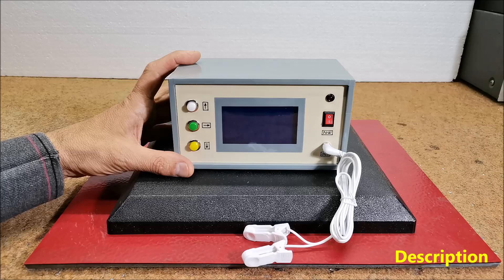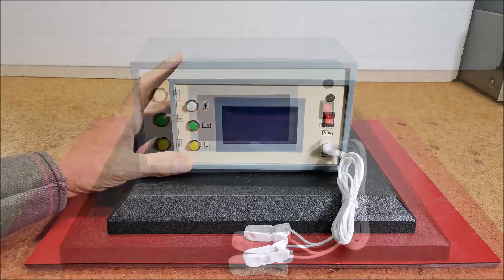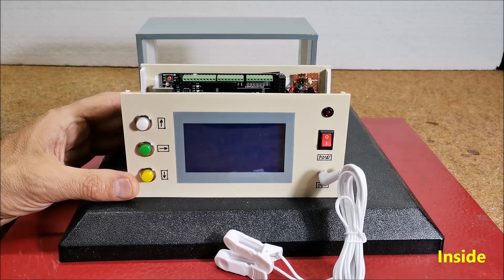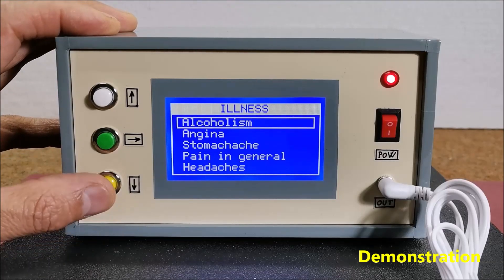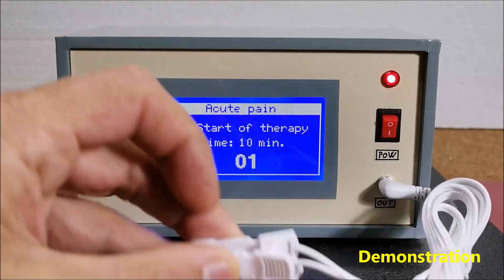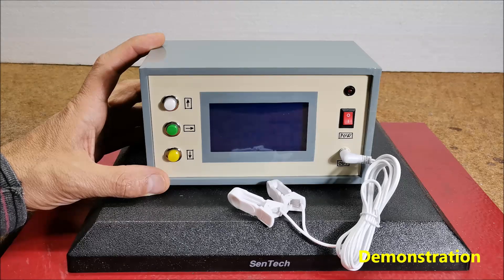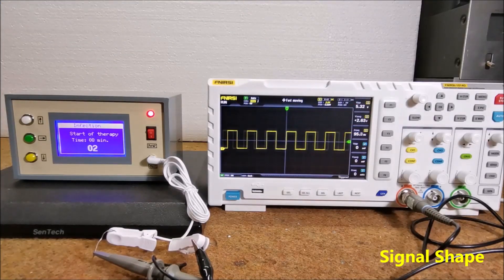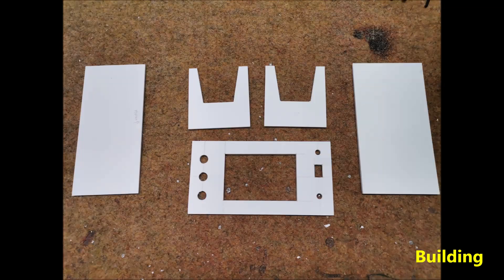Simple Arduino based Bioresonance Therapy device, RIFE Machine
Bioresonance is a form of therapy which is based on the claim that each organism has its own resonance frequency (bioresonance), the presence of which indicates the existence of a disease. Pioneers in the development of this theory are Raymond Rife, Hulda Clark and others. According to their studies, subjecting the body to the above frequency from an external generator can cure the disease.
  This device for treating diseases with the help of different frequencies is also called Rife Machine, according to its inventor. A set of several frequencies is given for each disease, as well as the duration of therapy. Such devices were originally produced at the beginning of the last century, but are still sold today at incredibly high prices of thousands of dollars. The purpose of this project was to explain how to make such a device yourself with "professional" features whose complete cost does not exceed twenty five dollars. This is how I want to capture the real value of such devices that are sold today on Internet.
  The device is very simple to build and contains only a few components:
      - ST7920 chip based LCD with 128x64 dots resolution
      - BC337 NPN Transistor
      - two resistors (470 Ohms and 10 Kiloohms)
      - trimming potentiometer 10 Kiloohms
      - three Buttons
      - and Stainless Hand Electrodes (which are connected to these clips)
At the end of the text there is a link where you can download the code and the schematic diagram. Otherwise, this project was originally described on the page where you can also get the device in the form of Kit. I modified the code a bit, so instead of the ST7565 chip based display, I now use the ST7920 chip based LCD which is much cheaper and widely available for purchase. We will not discuss how to upload the code here, because you can easily find many useful tutorials on this topic.
  The start menu appears when turned on. By pressing the down button we enter the submenu in which we select the disease for which we want to apply therapy. Specifically, the code includes frequencies for therapies for 31 diseases, but given that Arduino works with about 10 percent of the resources, we can very easily enter frequencies for many other diseases. The set of frequencies for each disease can be downloaded for free online if you request a "rife frequency list".  Now that we have selected the therapy for a certain disease, we press the Start button and the duration of the whole therapy, and the elapsed time from its beginning, appears on the screen. The voltage from the generator can be applied to the "patient" in both hands, by means of two electrodes connected on this clips. The electrodes should be stainless and may be in the form of cylinders or plates. During therapy it would be good to immerse them in salt solution for better conductivity.

  I am not a medical person and I can not discuss the effect of the device now, but as the output voltage does not exceed the 12V, the use of the device is completely safe for health. And of course, we need to treat bioresonance as supporting conventional therapy. As We will see on Scope, for each disease the signal has a different frequencies which change every minute of therapy.
  Finally, the device is built into a suitable box made of PVC with a thickness of 3 mm and coated with self-adhesive colored wallpaper.
If you are considering using this device for health-related purposes, it is crucial to consult a qualified healthcare professional to ensure safety and efficacy.

If you are interested in this area, see the Playlist with all my  simple PEMF devices at: